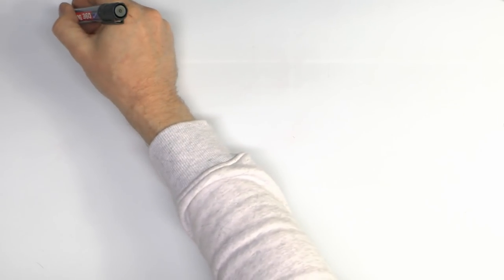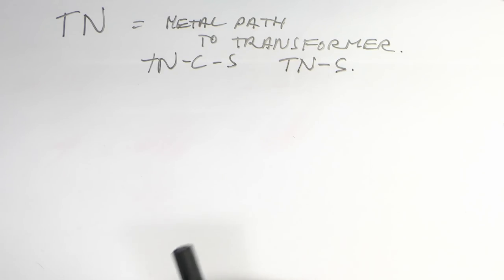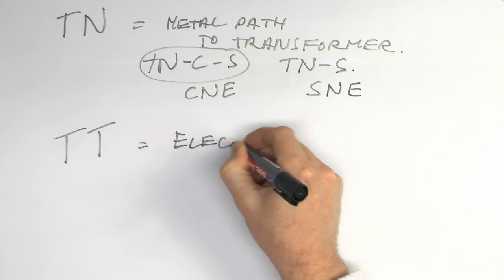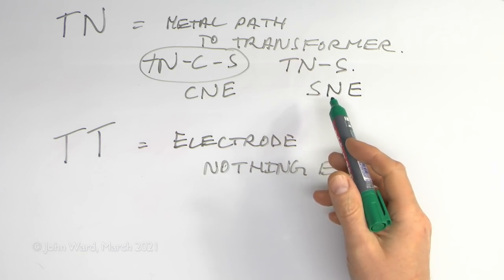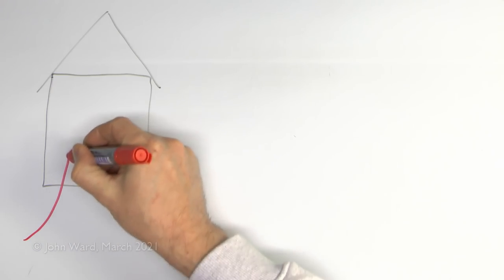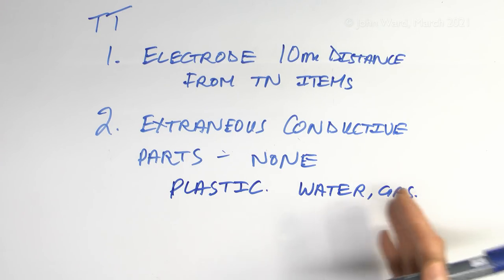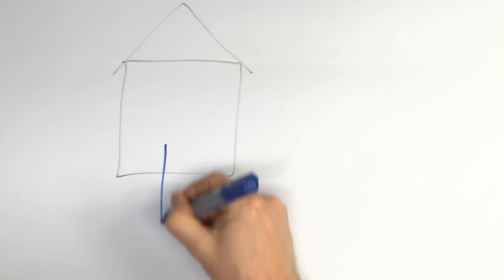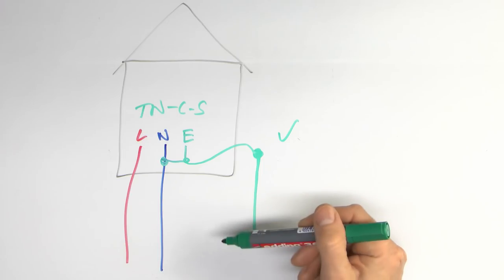Using a TT earth where a TN earth already exists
Problems associated with using a TT earth at a location that already has a TN-C-S or TN-S earthing system. This could be for things such as a hot tub, EV charge point or an outbuilding.
A TT system must be completely separate from any other earthing system, including connections via extraneous conductive parts shared with other buildings.   Earth electrodes cannot be installed where fault currents from other installations could cause a voltage to appear on the TT system.